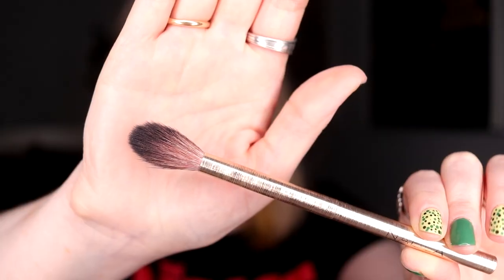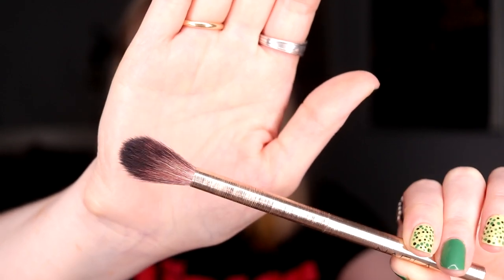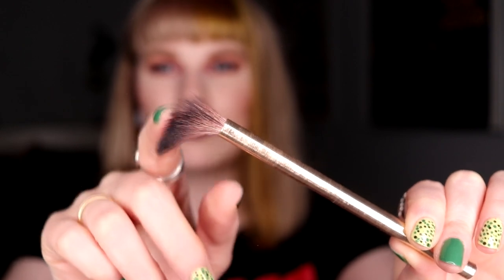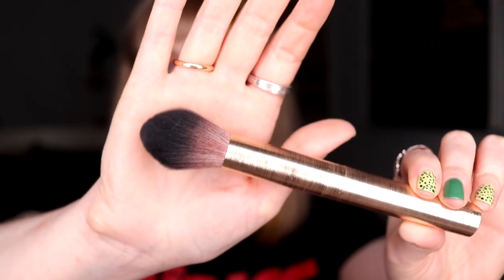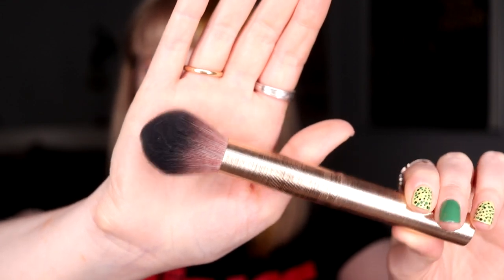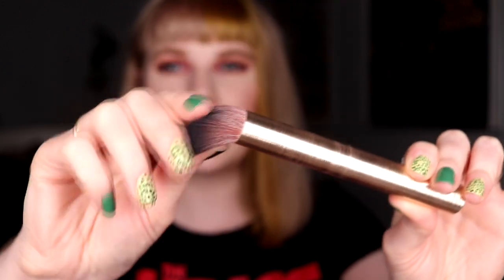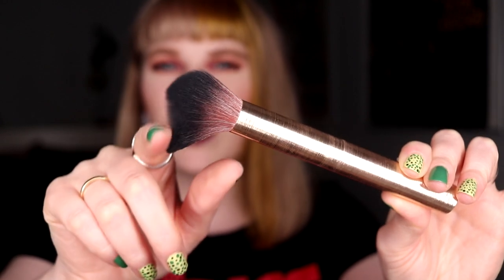| NABLA COSMETICS BRAND REVIEW | Do I love everything? |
Hi!
Today it is time for my first brand review and i'm going to talk about Nabla Cosmetics. If you have been here on my channel for awhile you know that Nabla is one of my favorite brands and I thought that I could do a review of the whole brand.
I really hope you like this video and if you have any questions just ask me!

Time stamps:
Brushes: 2:17
Foundation, concealer & powder: 5:05
Blushes, bronzing powder, contour & highlighter
Singles: 10:52
Two Reasons: 12:22
Skin Glazing: 14:15
Eyeshadows: 18:08
Lips: 23:53

BASE:
Nabla:
Skin Realist (Fair)
Concealer (Porcelain)
Pressed Powder (Light)
Ambra
Independens
Ozone
EYES:
GlossGods That Base - Shade 4
Nabla:
Side by Side - Halftime & Untitled
Dreamy 2 - New Past & Dionysus
Colourpop - Honeydude
LIPS:
Nabla Kendra

FAQ:
From: Sweden
Cruelty Free: Yes
Born: 1989
Ears: 20 mm
Septum: 2,4 mm (2,4 mm x 8 mm)

EQUIPMENT:
Camera: Canon EOS 77D
Editing program: Sony Vegas Pro 13
Lights: Day light and/or 2 soft boxes